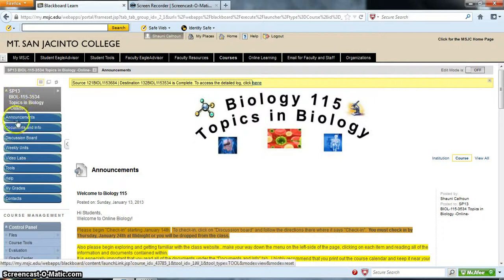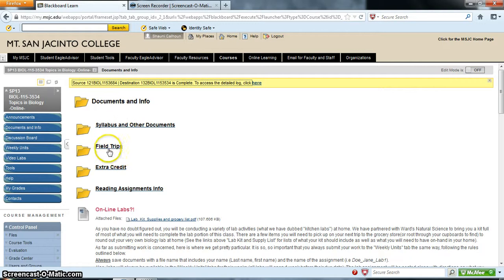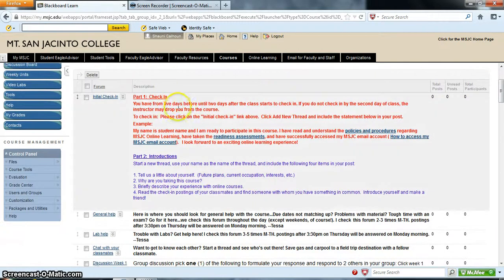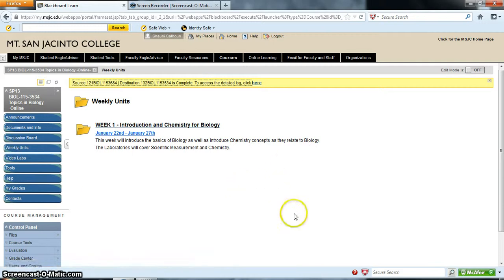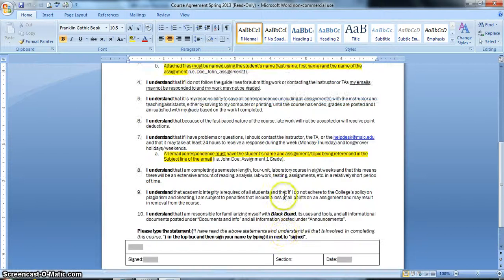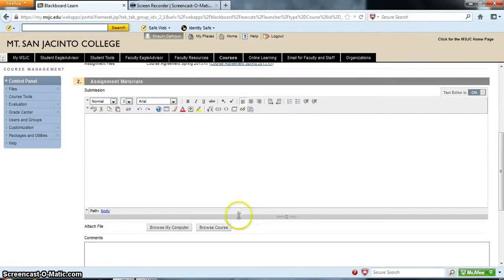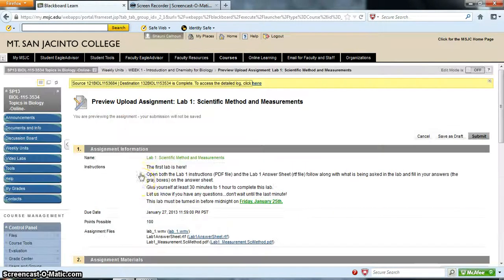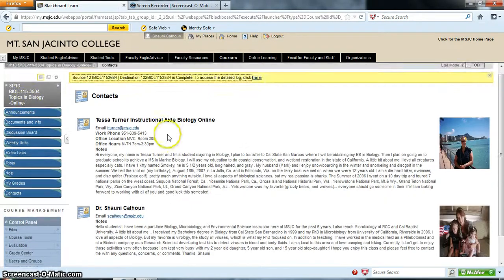Bio 115 Tutorial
Navigation Tutorial for MSJC Bio 115 Shauni Calhoun